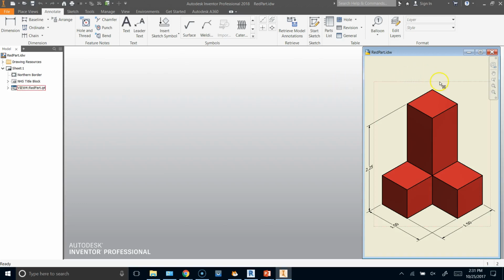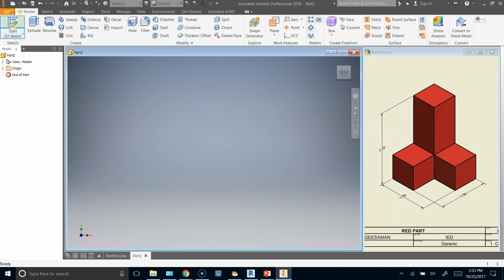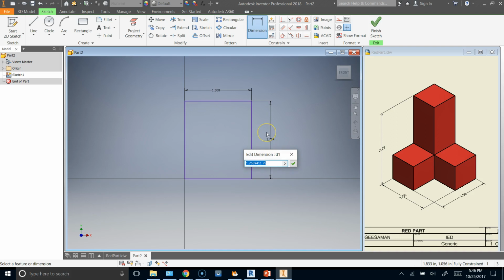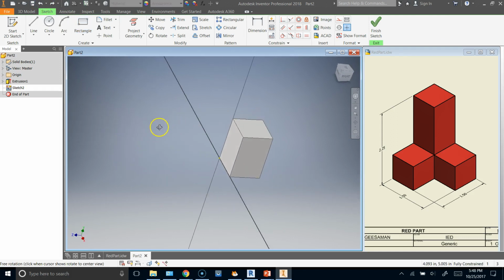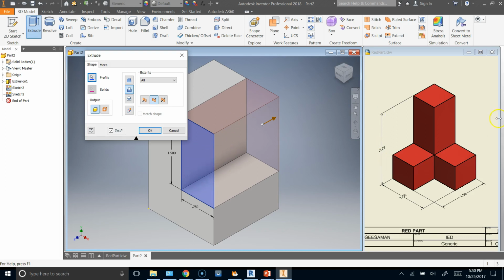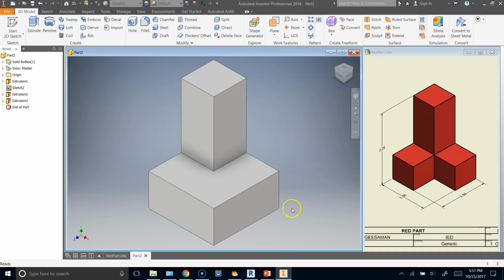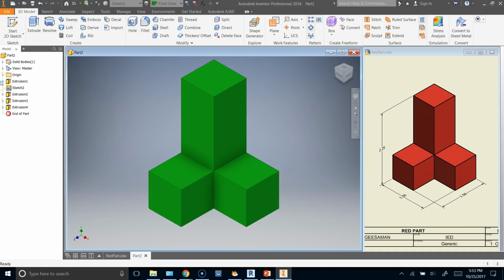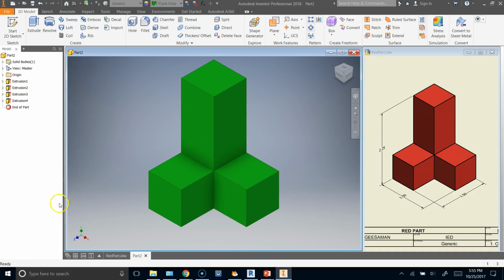Subtractive Modeling Puzzle Part